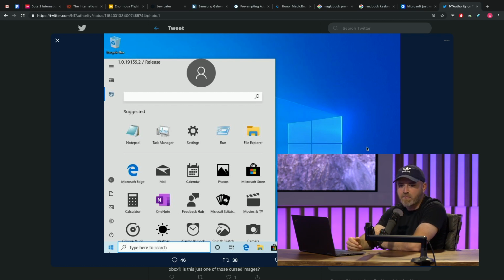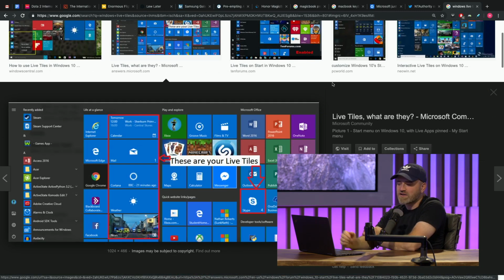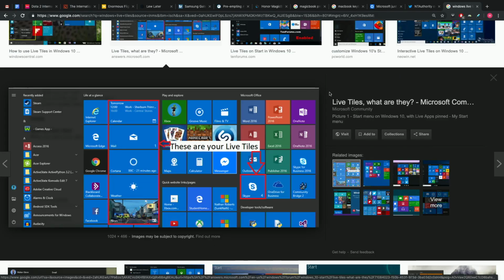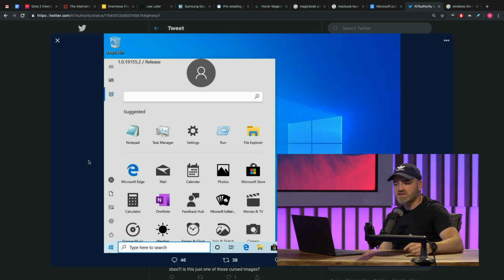Lew Later On The New Windows Start Button